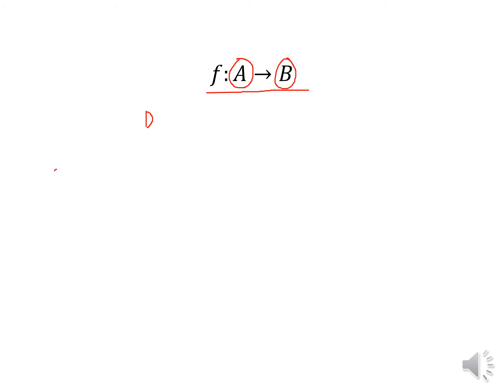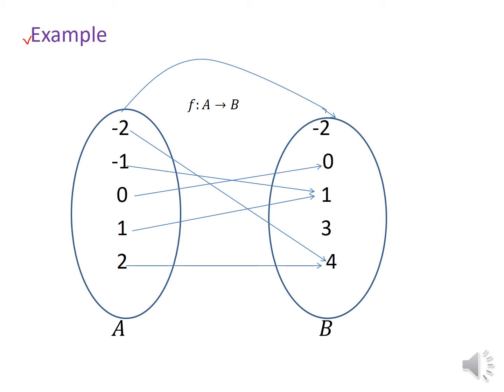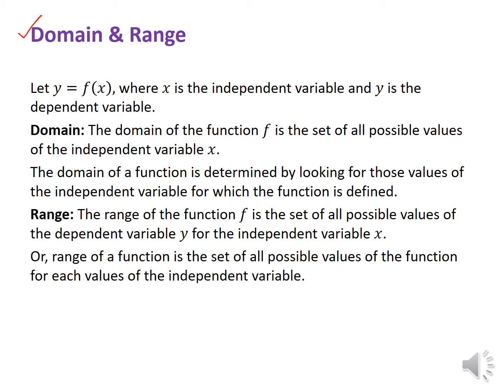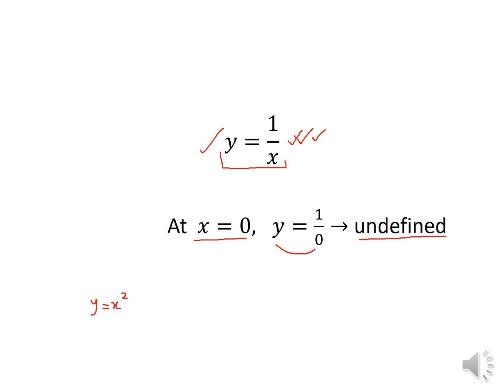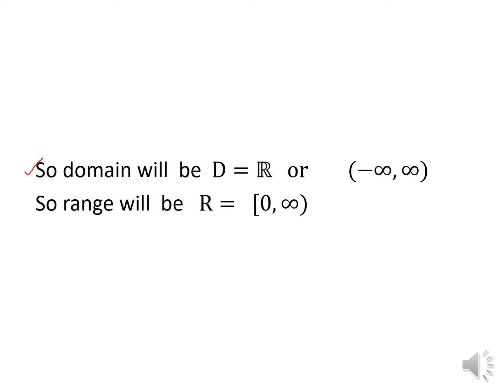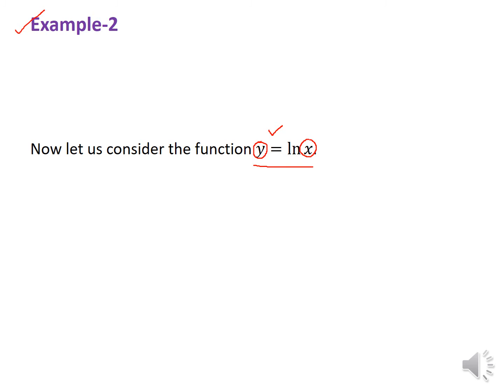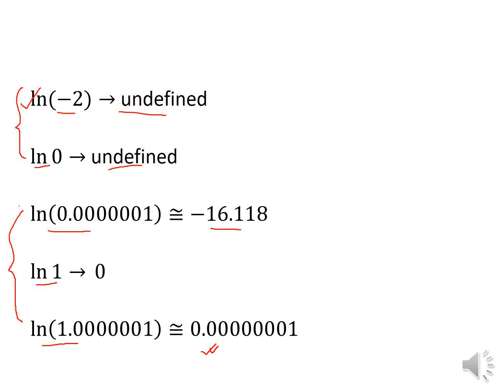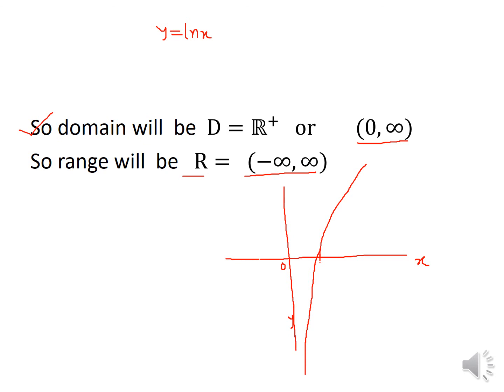Domain & Range Of A Function|How To Find Domain & Range Using Graph|AS EDUCATION CENTER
In this video we have discussed about basic concepts of domain & range of a function.  We have also discussed how to find domain & range of a function using its graph.

AS EDUCATION CENTER